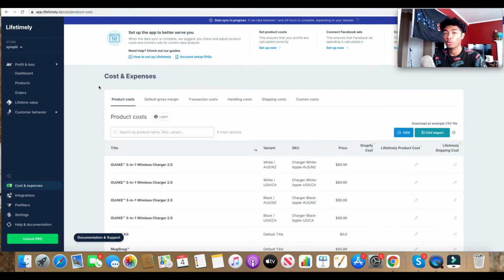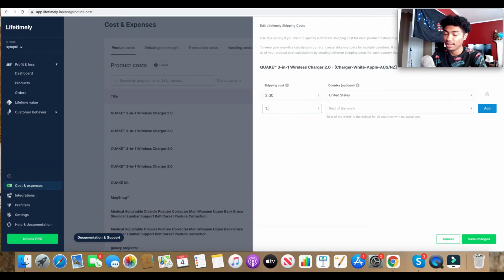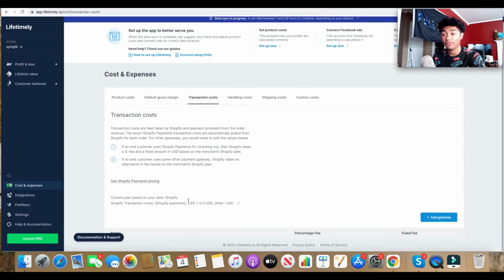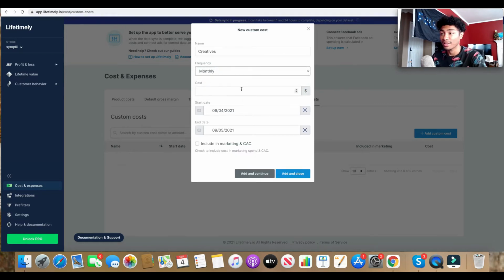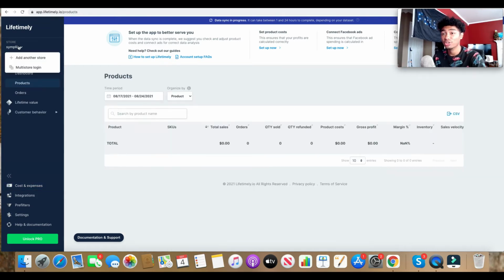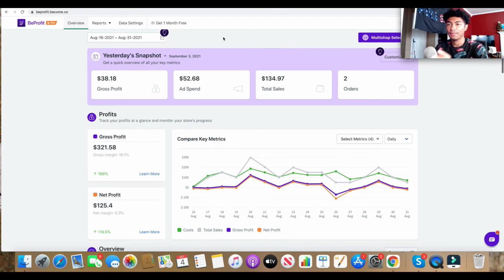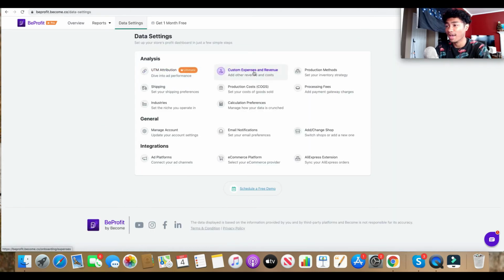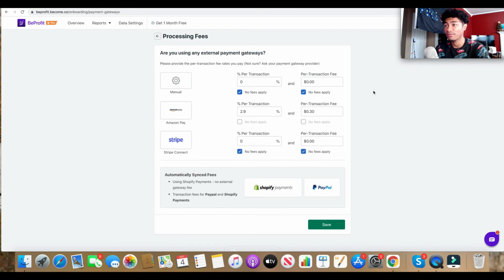How To Track Your Dropshipping Profits | You NEED These Apps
Symplify Branding eCommerce Agency: Get a store done for you A to Z with a winning product so you can get a head start on your dropshipping business!